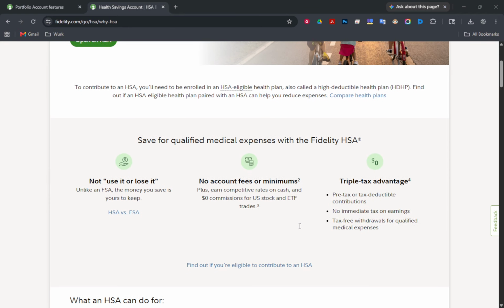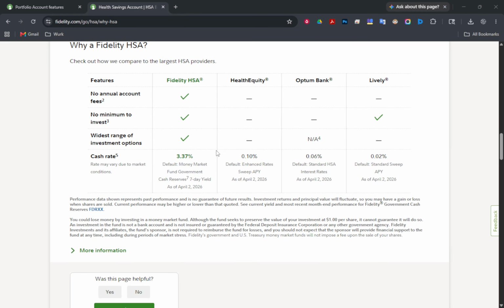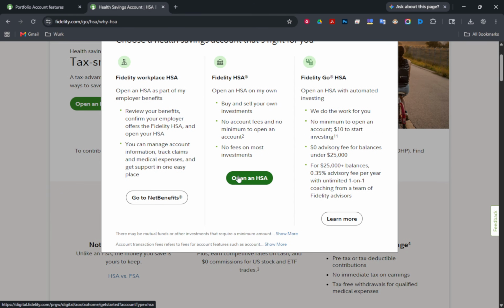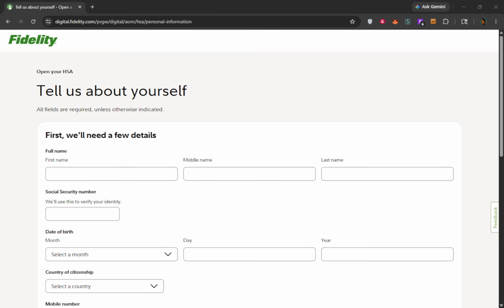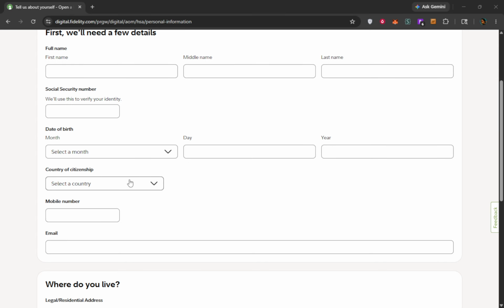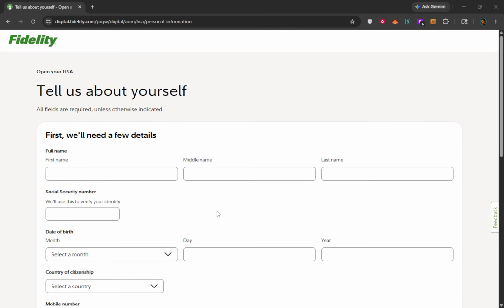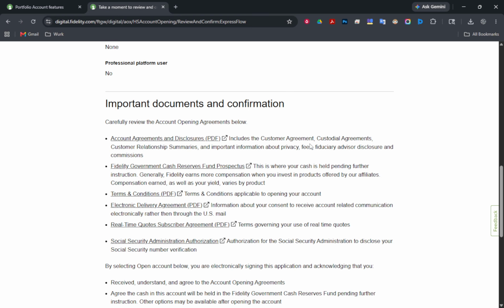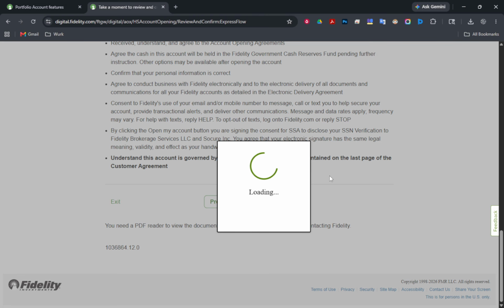How to Open Fidelity HSA [2026 Full Guide]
How to Open Fidelity HSA

In this video, we show you exactly how to open a Fidelity HSA to maximize your healthcare savings and investment potential. A Health Savings Account offers unmatched triple tax advantages, allowing you to contribute pre-tax dollars, grow your balance tax-free, and make tax-free withdrawals for qualified medical expenses. We navigate the primary application portal to establish your baseline eligibility requirements and account specifications.

Setting up this specialized vehicle correctly ensures your healthcare assets are positioned for maximum efficiency and long-term capital appreciation. We focus on the key introductory segments within the account creation dashboard, highlighting the choice between self-directed portfolios or automated management systems. By preparing your personal data and identifying documentation ahead of time, we streamline the digital onboarding sequence and optimize your overall wealth strategy.

Technical Specs:
Software: Fidelity Investments; Feature: Dashboard